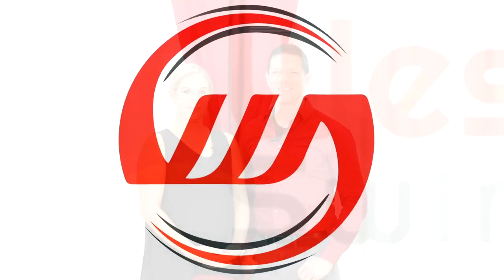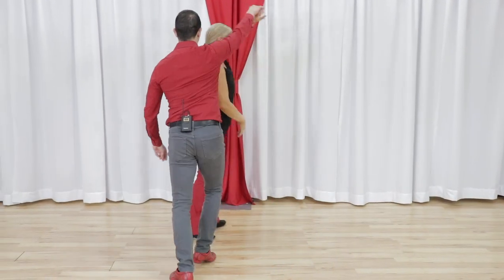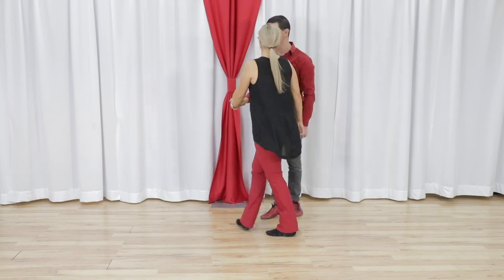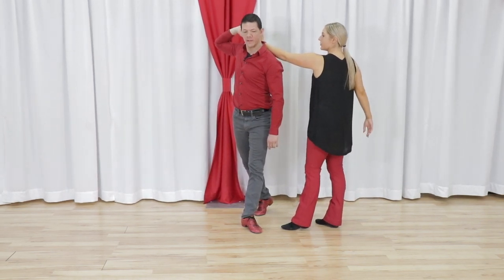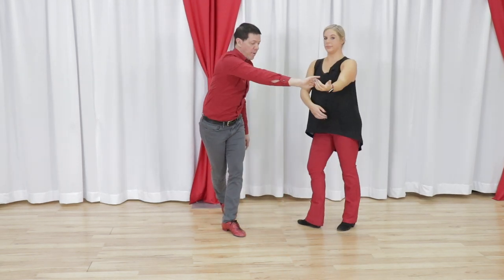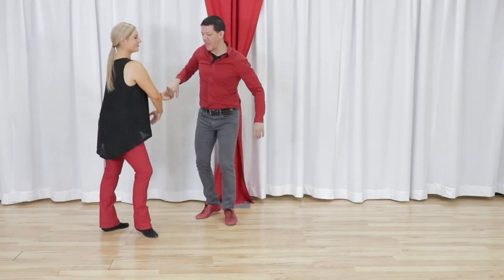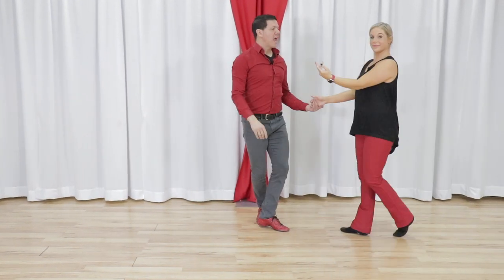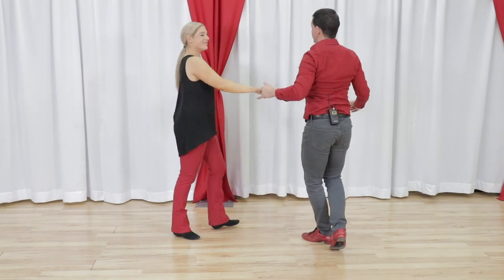Champion Breakdown Ben & Melissa | Inside Turn Tutorial | West Coast Swing Online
Want to dance like Champions, Ben & Melissa? In this Champion Breakdown dance tutorial, we talk about  an awesome move which includes an inside turn tutorial for WCS. These West Coast Swing moves are a great addition to your West Coast patterns!